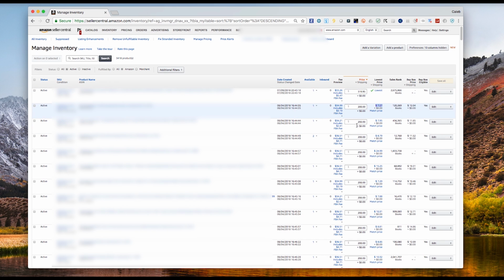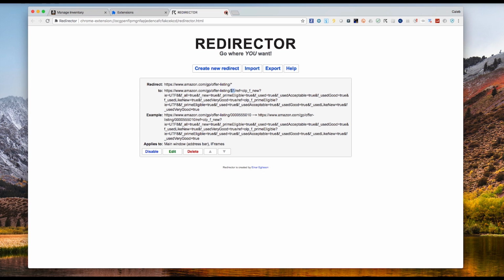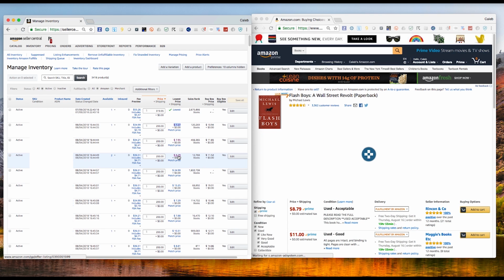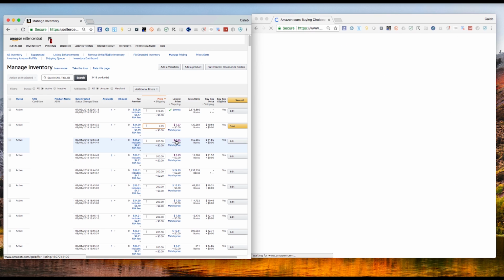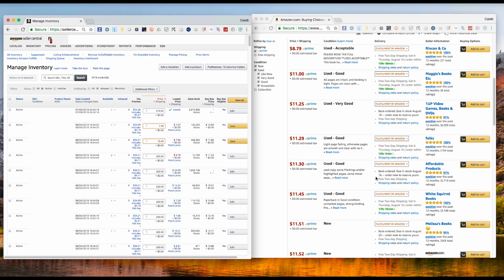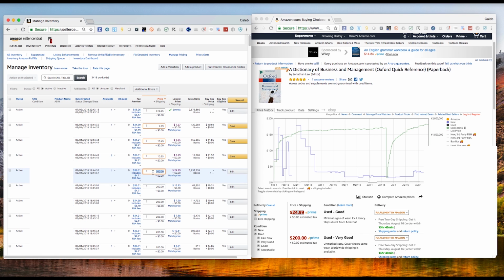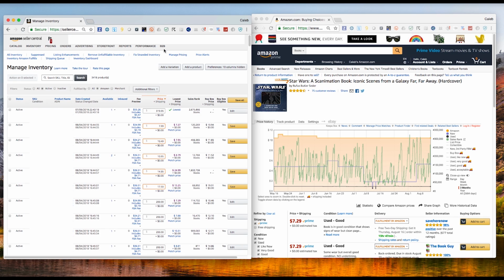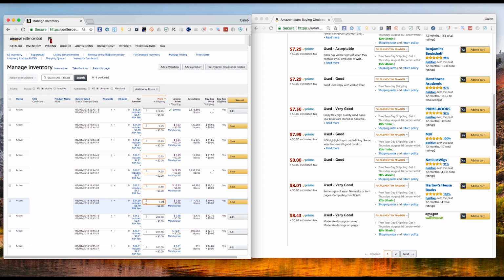Repricing Quickly with Free Chrome Extensions for Amazon FBA (Seller Central)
Here are the specific instructions for using Redirector:
-- Add a new Redirect rule
-- Example URL
-- Include pattern
-- Pattern type:  Wildcard
-- Apply to:  Main window and IFrames

If you want to speed up the repricing process within Seller Central, there are two key Chrome Extensions (which are free!) that you can use to reprice quickly and efficiently.  Check out the video to learn more!